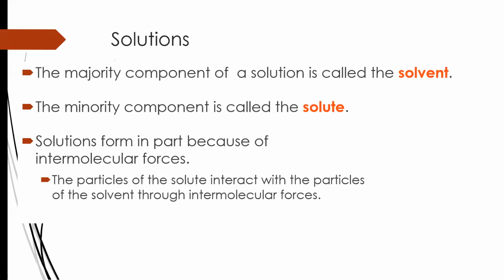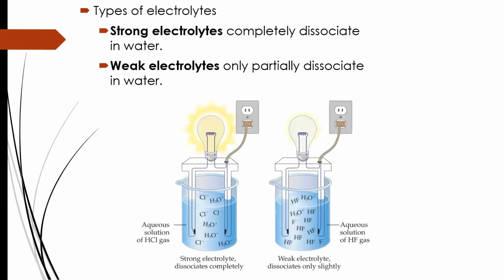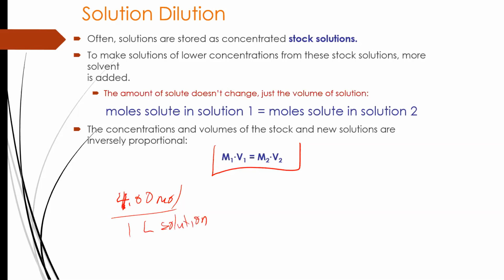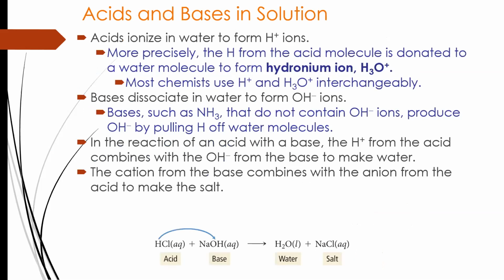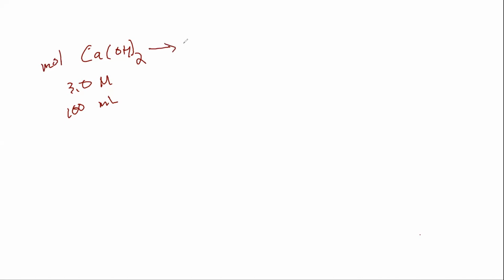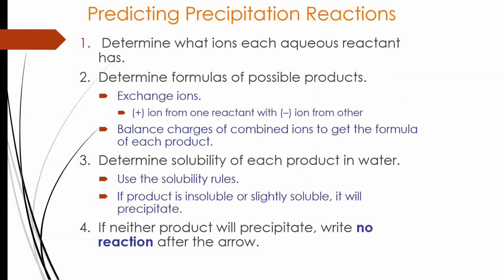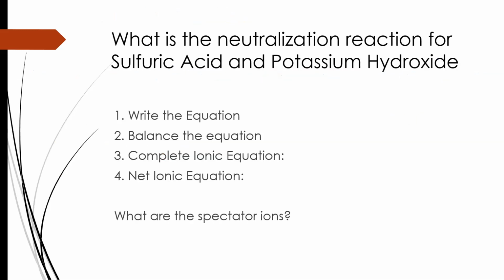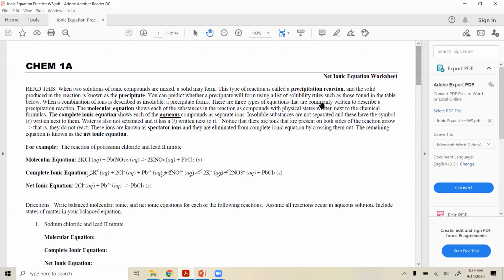CHEM 120- Ch 4.1 - 4.3- Solution Intro and Complete Ionic Equations